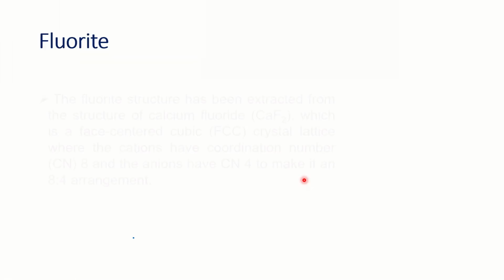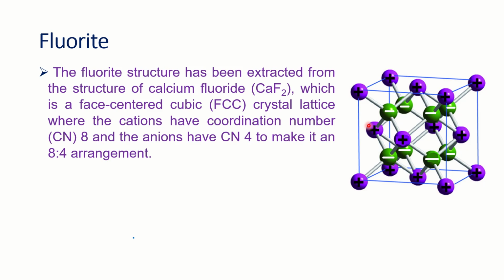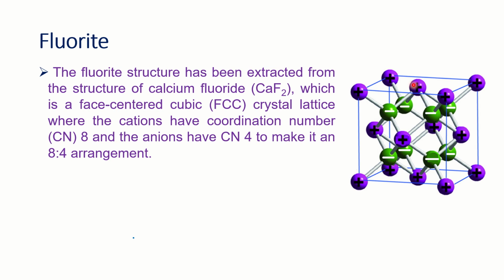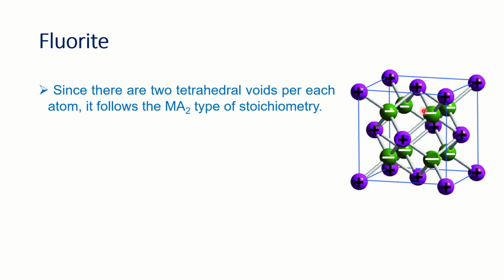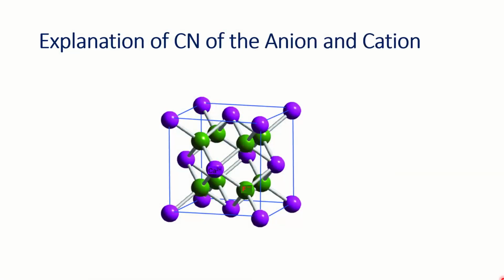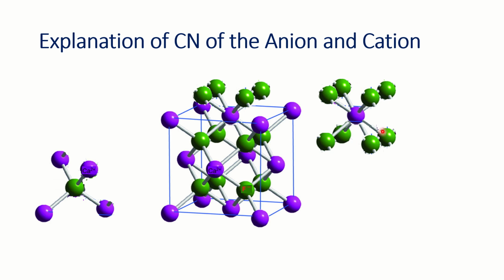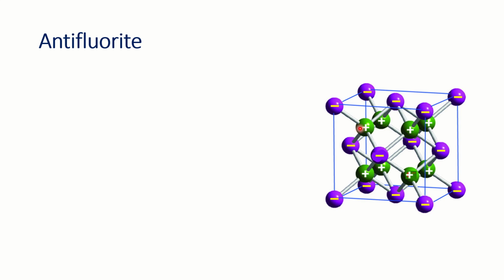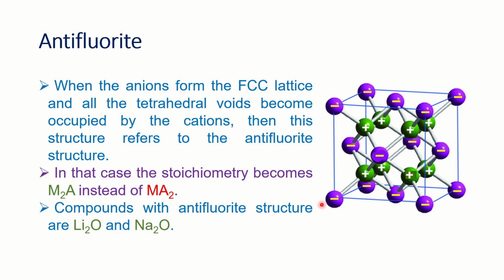IIT-JAM Chemistry Tutorial#53: Solid State: L-9.4: Crystal Structures of Fluorite & Antifluorite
Crystal Structures of Fluorite & Antifluorite
CaF2, UO2, ThO2, CeO2, ZrO2
Li2O, Na2O